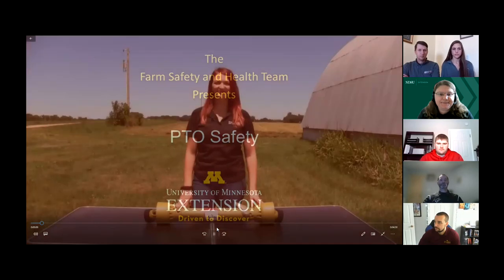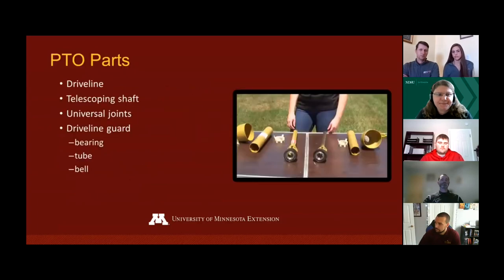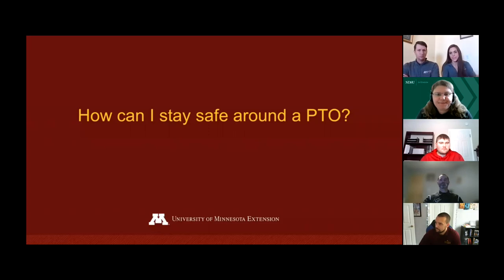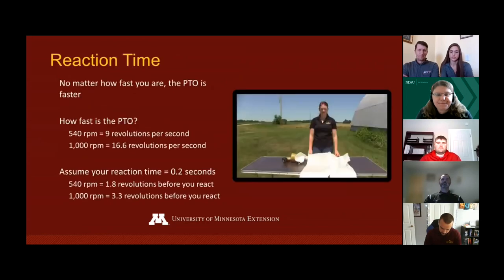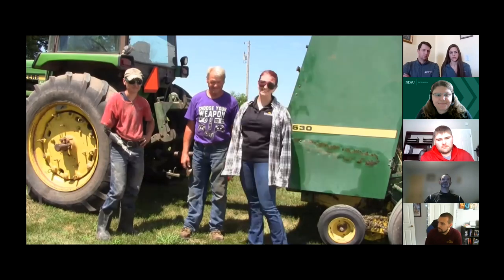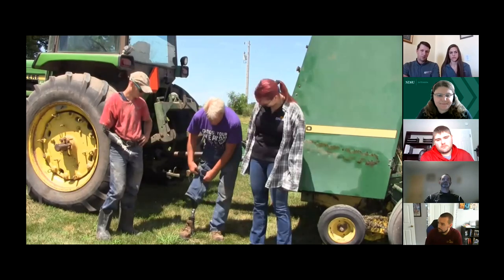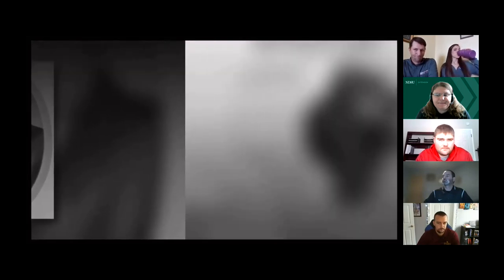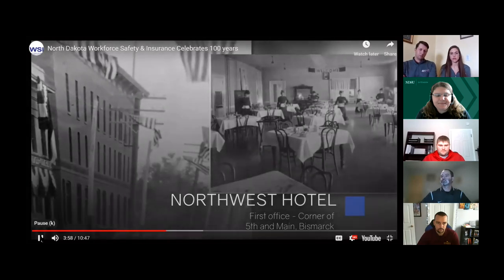Farm Safety Webinar Series - Session 2 Tractor and Equipment Safety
This is a recording of the second of five webinars being hosted by North Dakota State University Extension and University of Minnesota Extension. The webinar series covers various farm safety topics; Session 2 featured a panel discussion about tractor and equipment safety.